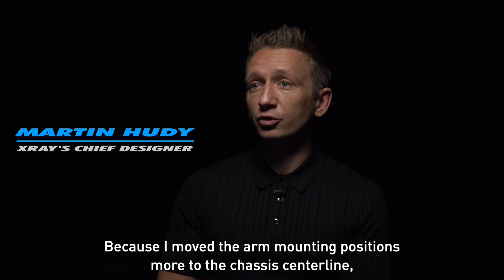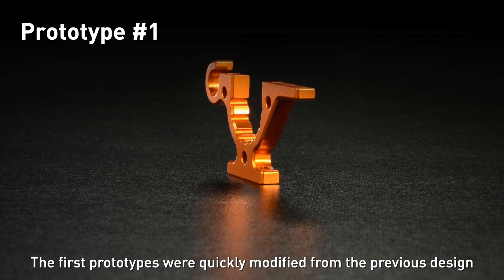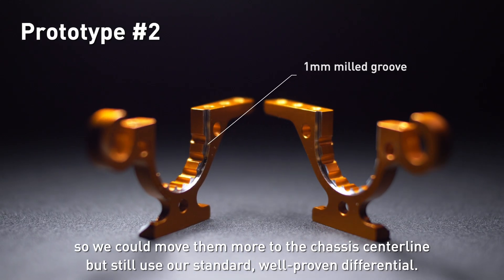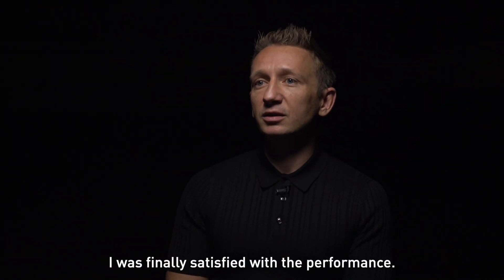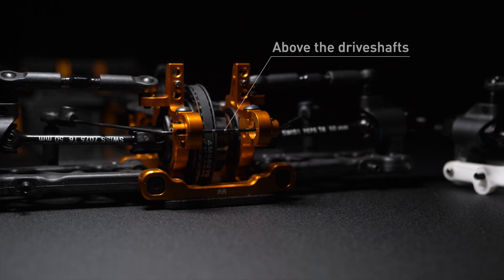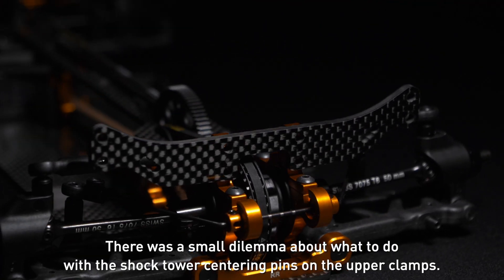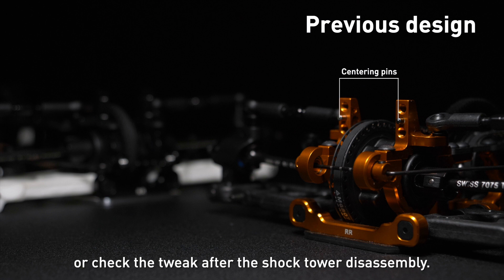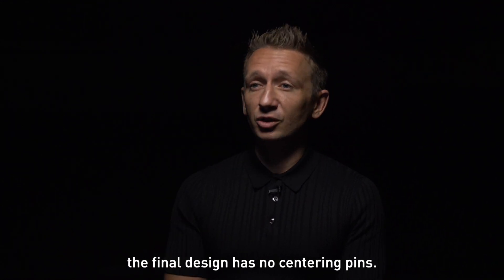Designing the XRAY T4'20 - Part 3 – Bulkheads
Check out the Part 3 of our exclusive video series from the designing of the XRAY T4’20 featuring the design stage of the bulkheads.

Ever wondered how professional RC racing cars are designed? Check out this exclusive video from one of the world's leading RC car manufacturer XRAY, the only RC car production plant in Europe. The XRAY's chief designer Martin Hudy will share exclusive behind the scene details about the design process of the XRAY T4’20.